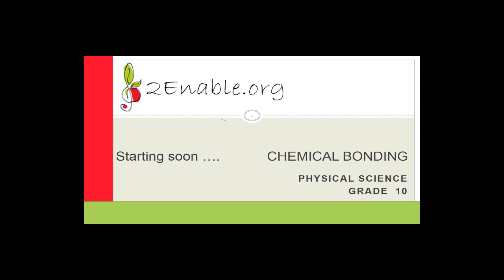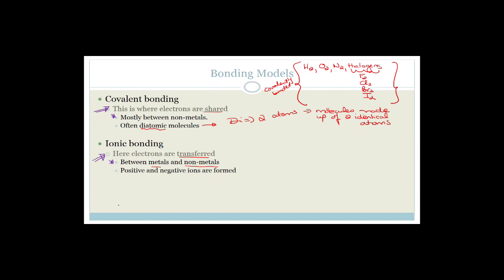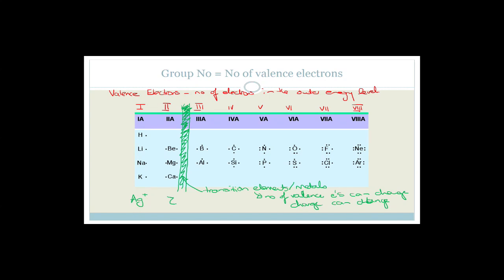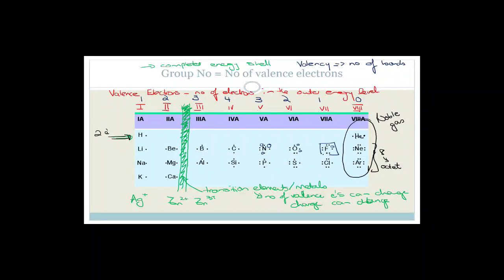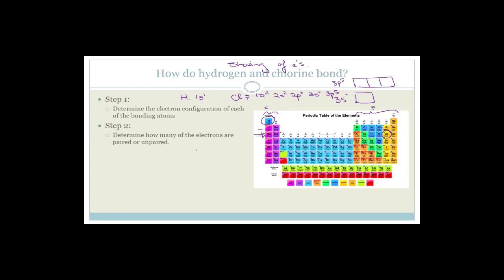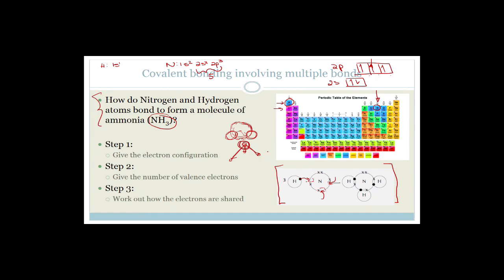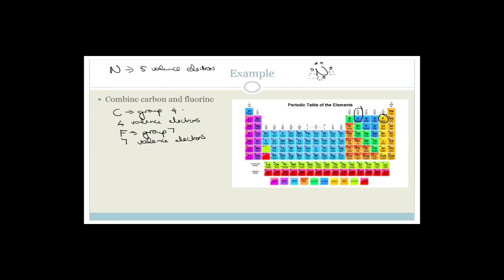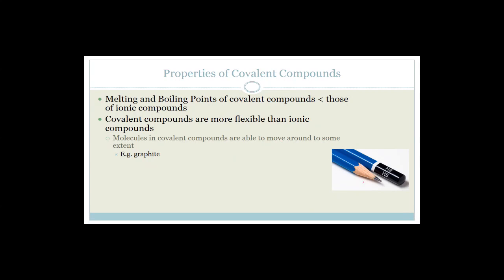Chemical Bonding Week 5 Revision